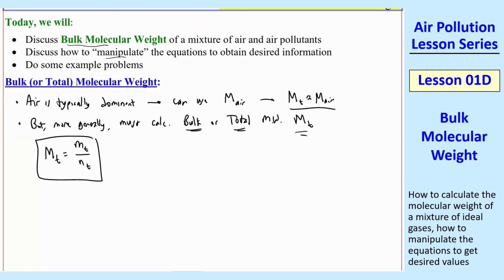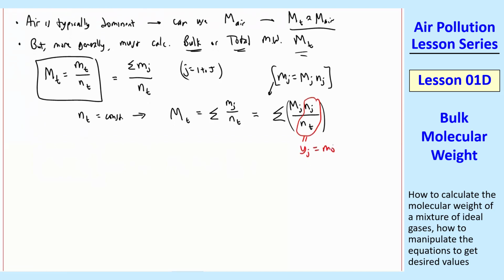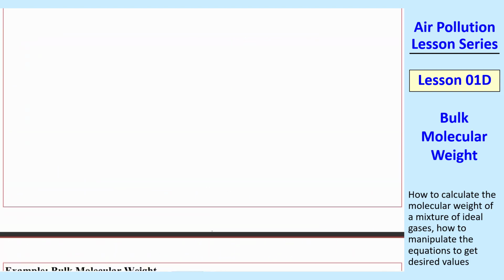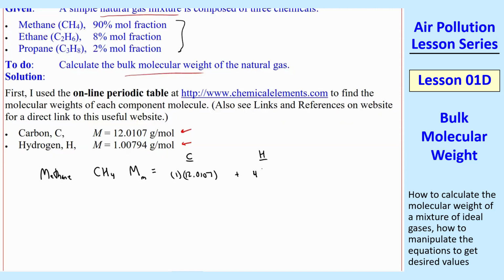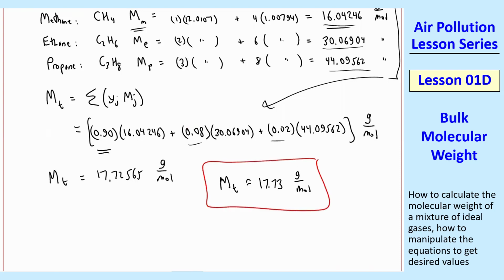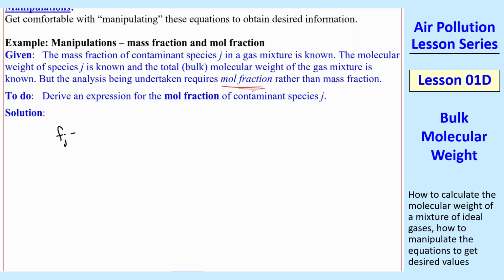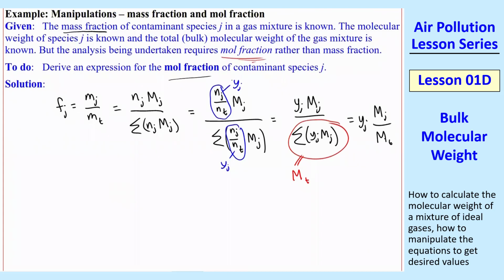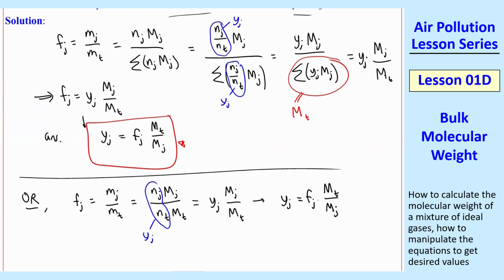Air Pollution Lesson 01D: Bulk Molecular Weight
Air Pollution Lesson Series - Lesson 01D: Bulk Molecular Weight

In this 10-minute video, Professor John Cimbala shows how to calculate the total or bulk molecular weight of a mixture of gases, and he works through an example. He also shows an example of how to manipulate the equations to obtain desired information.